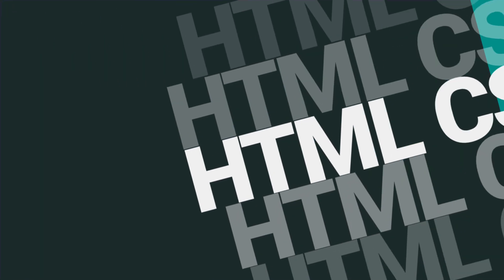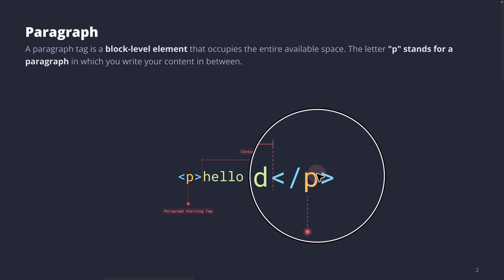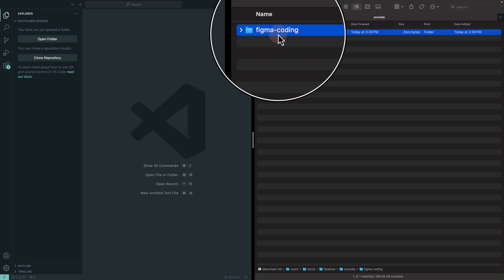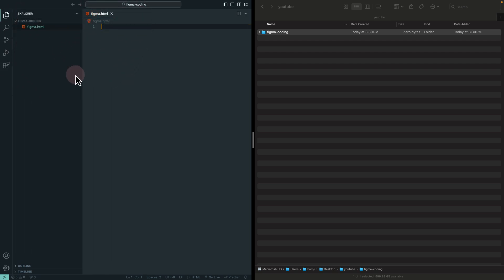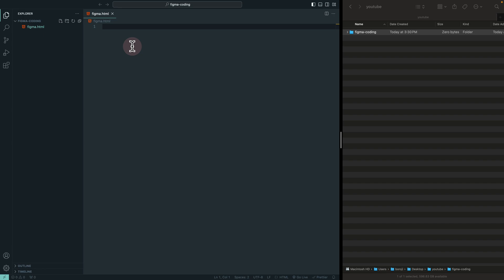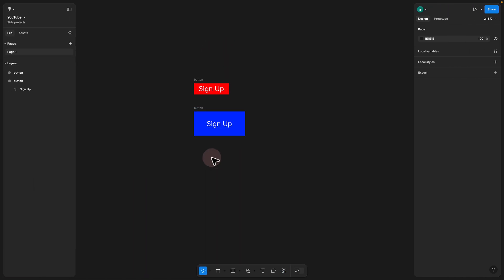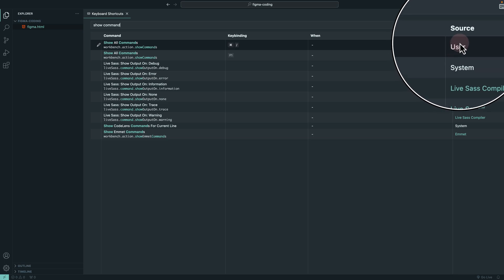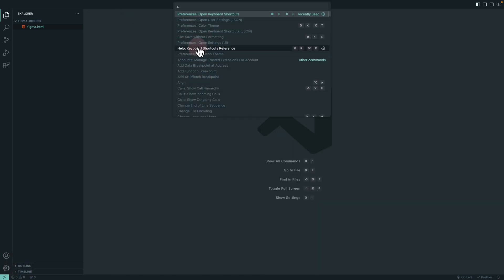How To Use VS Code as Figma Designer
0:00 intro
0:12 HTML anatomy and Figma auto layout frame
2:30 Introduction to visual studio code (VS code)
3:26 Folder naming convention in front-end coding
4:08 VS code explore panel and create new file
5:20 Install extension in VS code
6:39 Install custom icons and theme in VS code
7:41 Quick action shortcut in Figma
8:21 Shortcut references for Mac & Windows
9:10 Customize VS code shortcuts